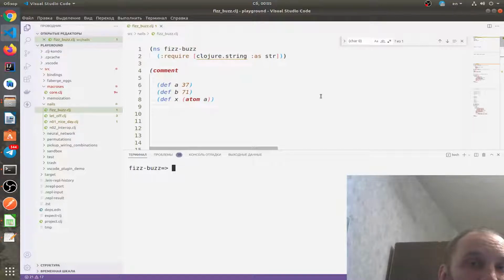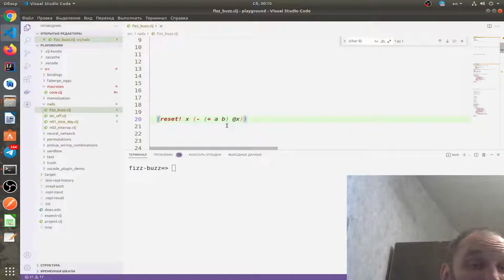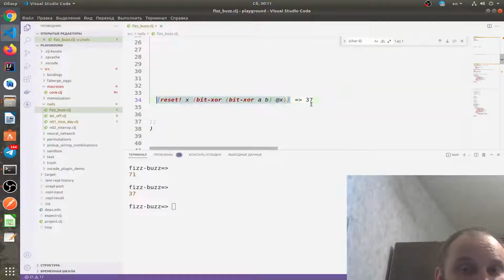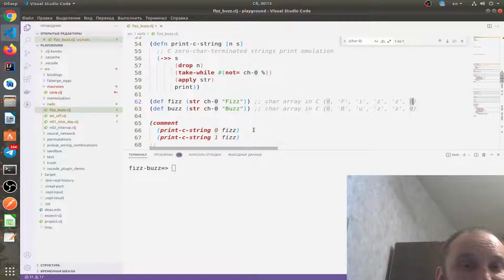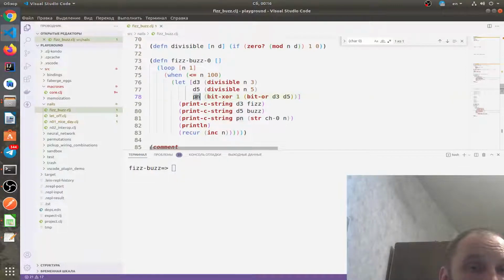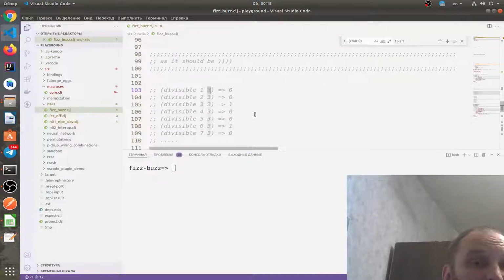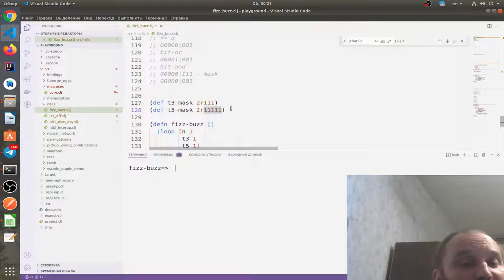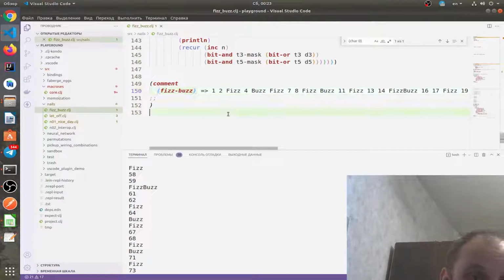Nail 14. Fizz Buzz (yep, again :))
Some links on fizz-buzz topic on friends challels